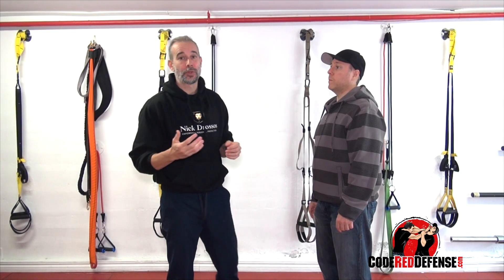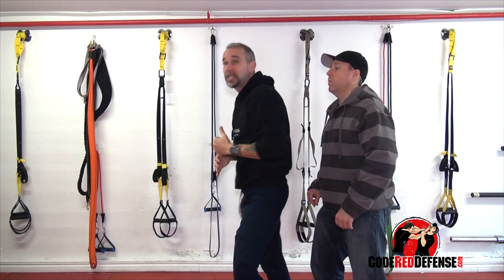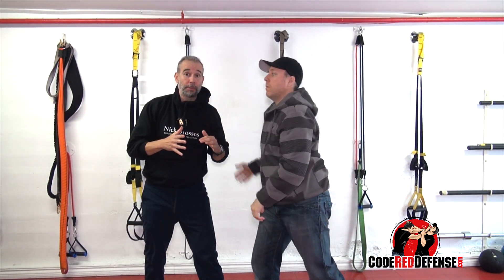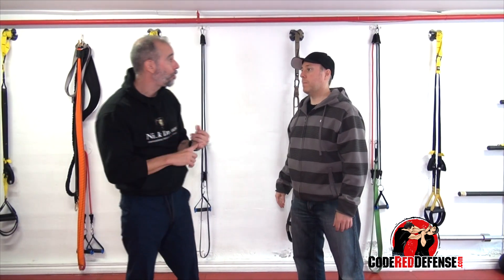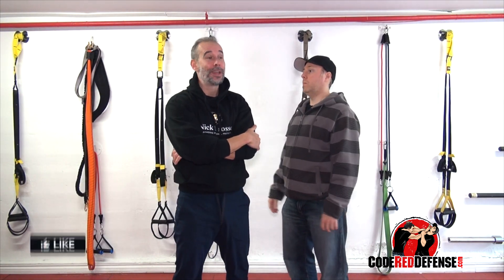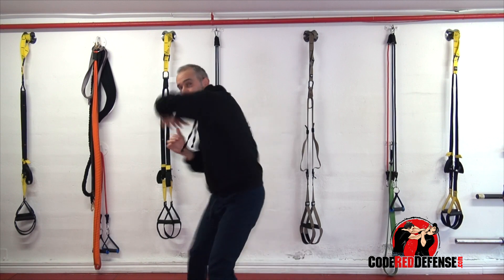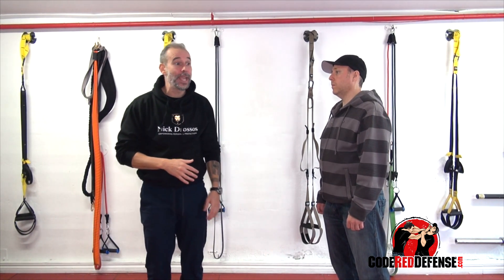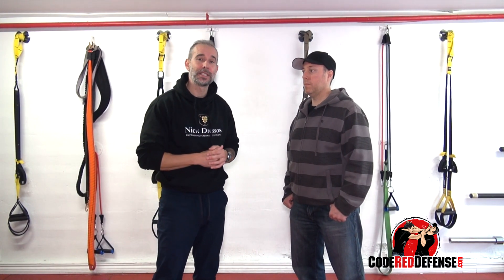How to Defend Yourself from Behind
In this self defense video, we look at how to defend yourself from behind.

Firstly, a good tip to avoid being attacked from behind is to use your awareness skills to get ready in advance and let your attacker know that you are aware.

However, you can’t constantly be checking over your shoulder. There might be occasions when someone sneaks in from behind really quickly.

In that case, you want to use your elbows to strike the attacker as quickly as you can. If possible, try turning around to face the danger.

Stay safe,

Nick Drossos and Patrick Viana
Code Red Defense